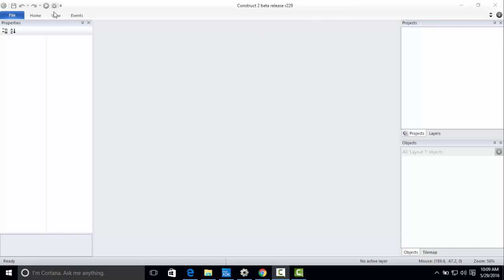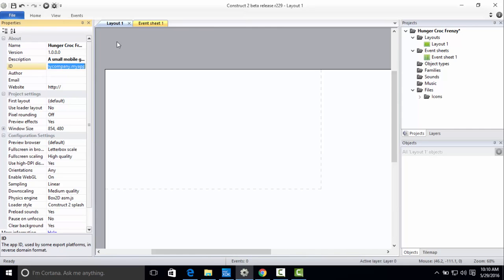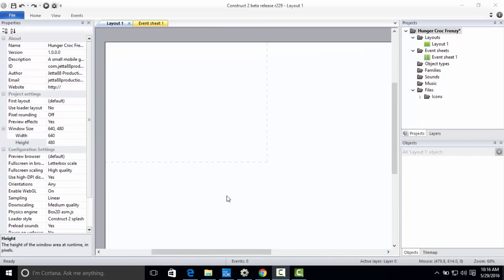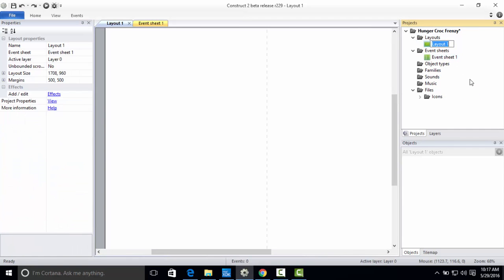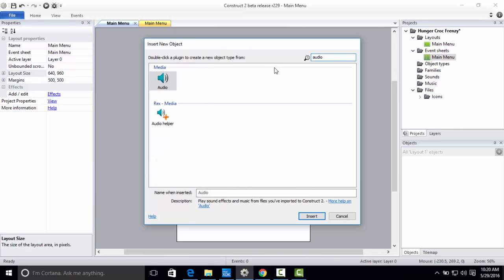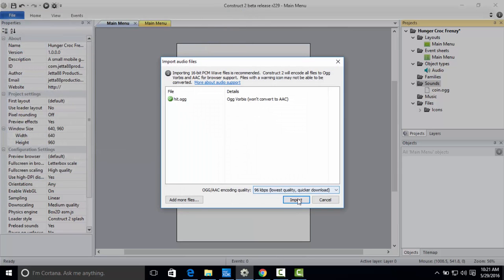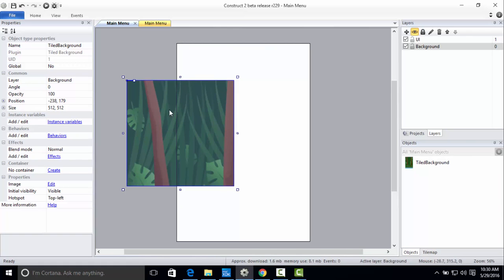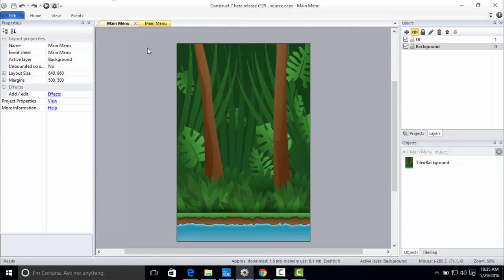Make Android Games Within 1 Hour Course: Layers and Event Sheets [Part 3]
Make Android Games Within 1 Hour Course: Intro [Part 1]

Learn how to use Android Games fast using Construct 2.